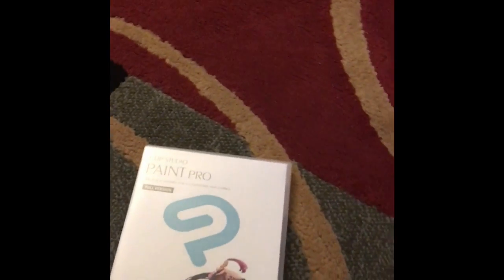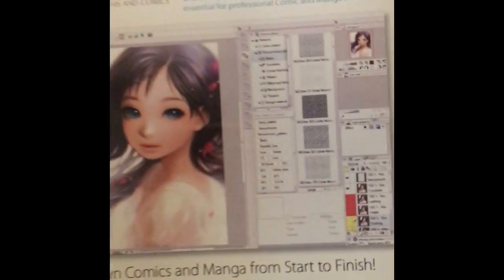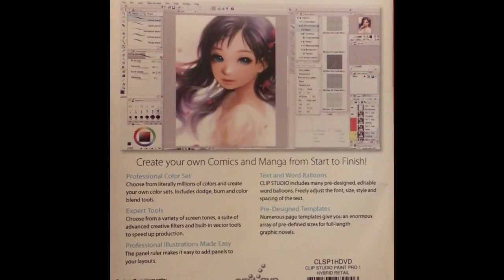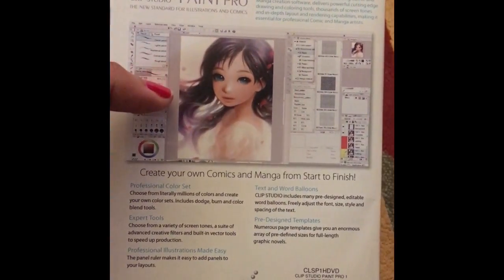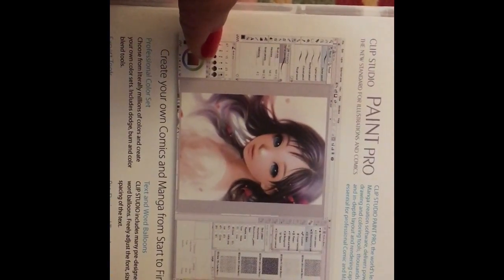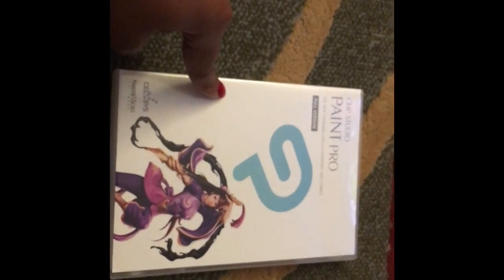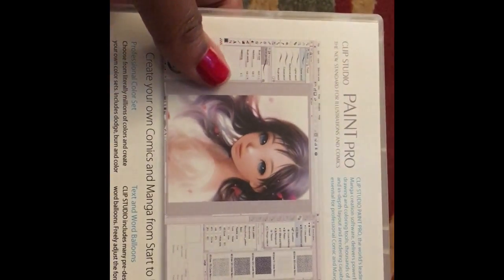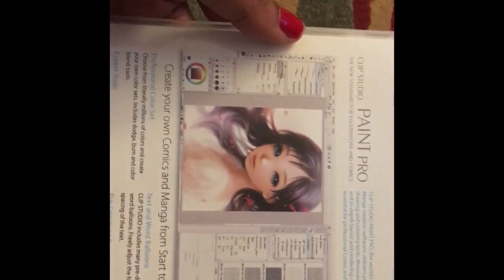GettingPaintPro_Amazonstudent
I just got the ClipStudioPaintPro tool and a small tip about Amazon Prime